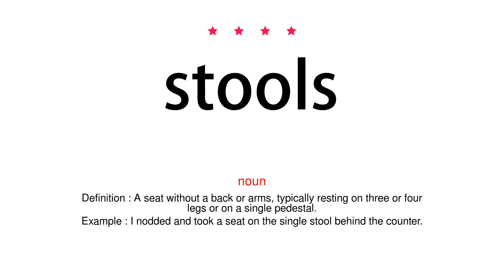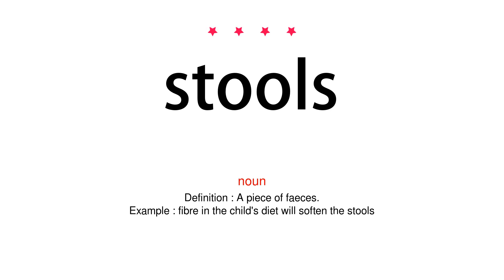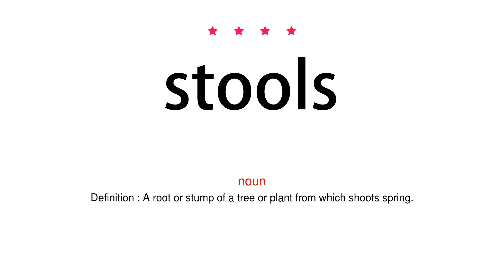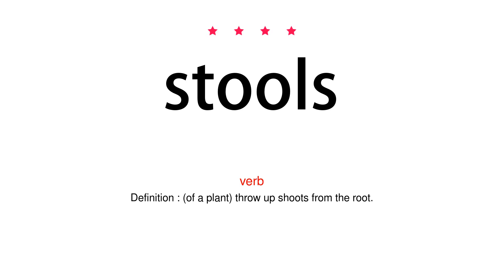How to pronounce stools - Vocab Today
The pronunciation of the word stools in Amercian accent is demonstrated in this video. If the word is from another language, such as brand name, it will be pronounced in its original language. Based on the word frequency, this is of 4 stars difficulty.

The word stools has the following meanings:
1. (noun)
Definition : A seat without a back or arms, typically resting on three or four legs or on a single pedestal.
Example : I nodded and took a seat on the single stool behind the counter.
2. (noun)
Definition : A piece of faeces.
Example : fibre in the child's diet will soften the stools
3. (noun)
Definition : A root or stump of a tree or plant from which shoots spring.

4. (verb)
Definition : (of a plant) throw up shoots from the root.